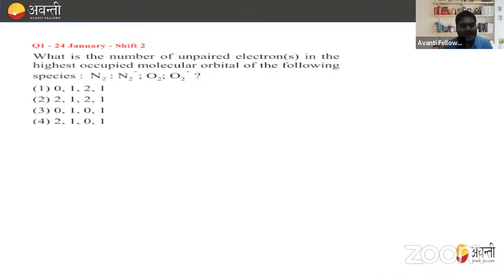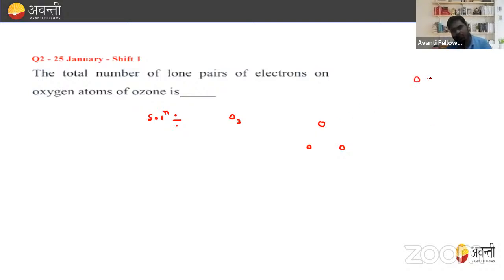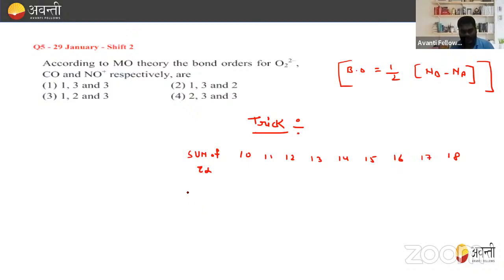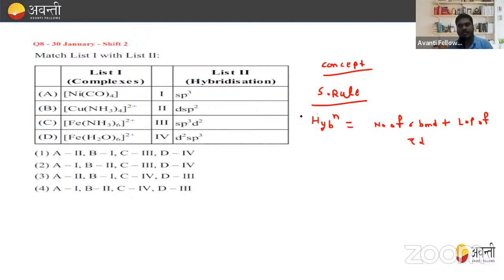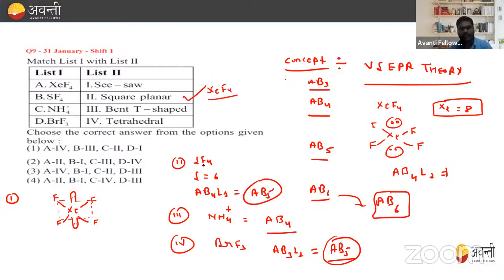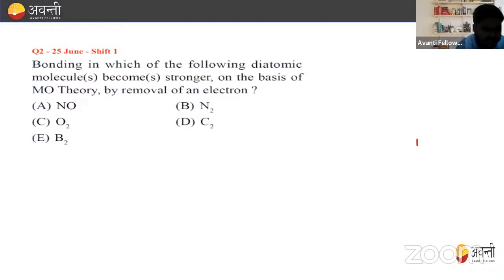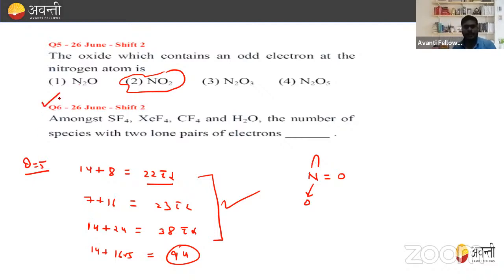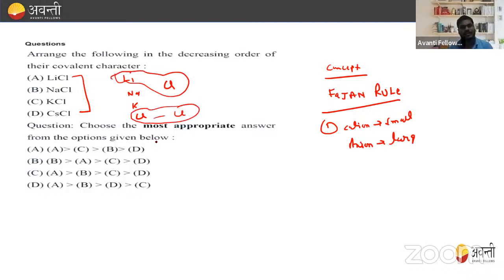ENABLE CRASH COURSE JEE 2023_ CHEMICAL BONDING